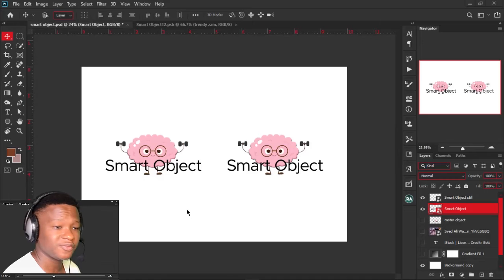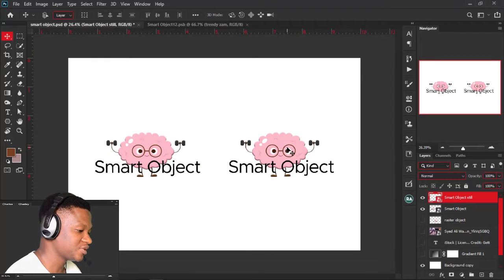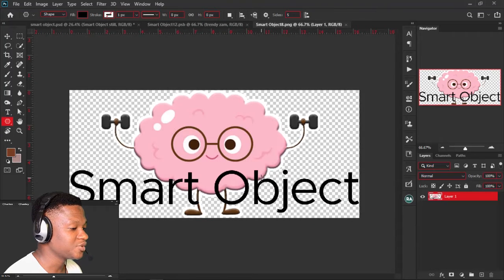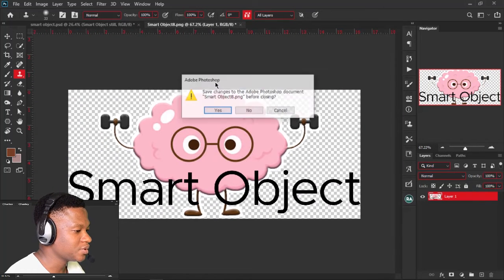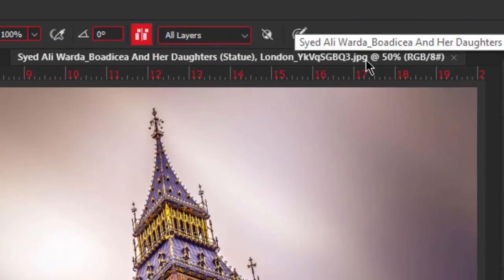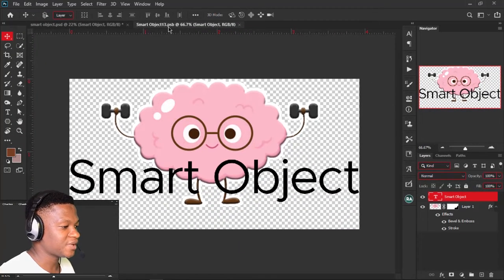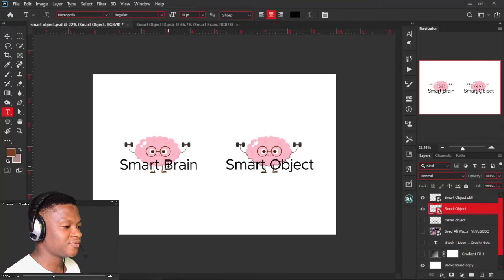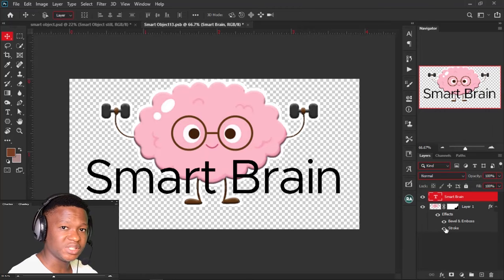smart objects 2 - Two types of smart objects in Photoshop.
This video is going to show you the two types of smart objects there in Photoshop and introduce you a bit into mock-up creation.